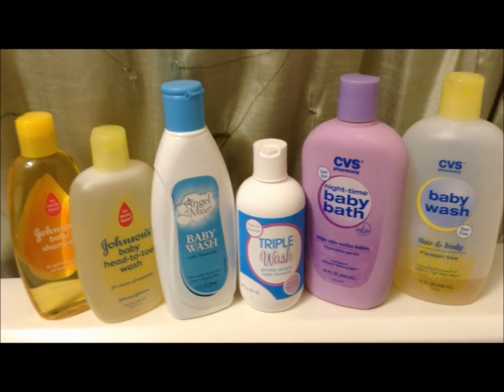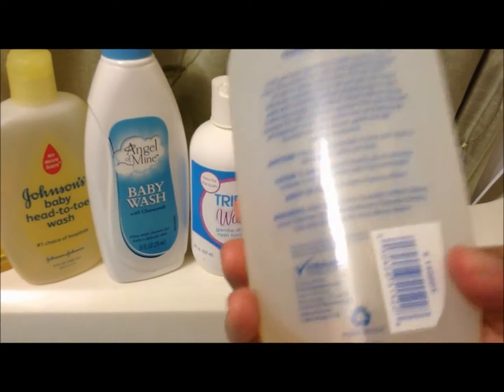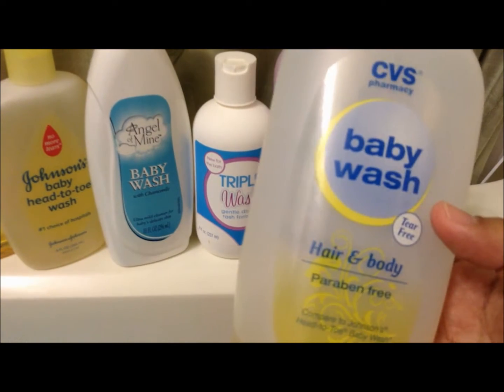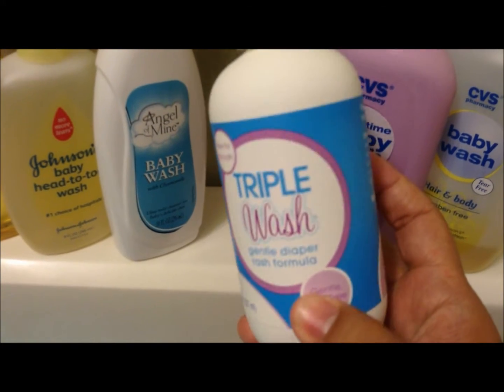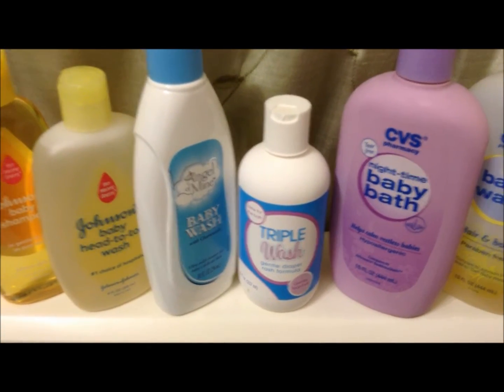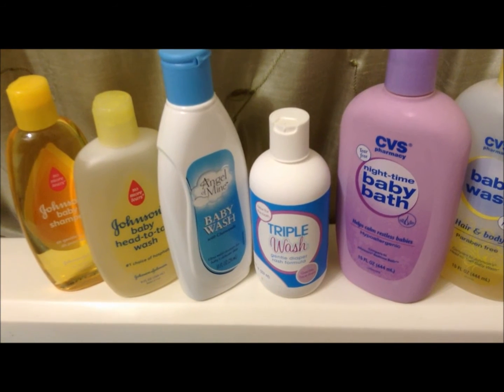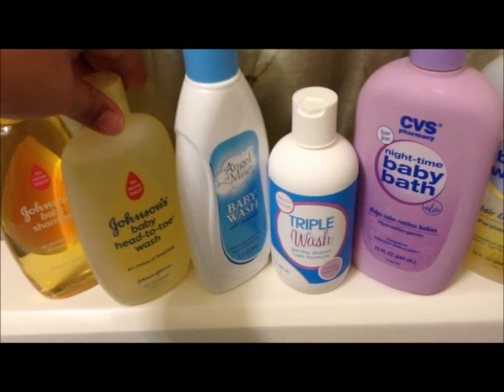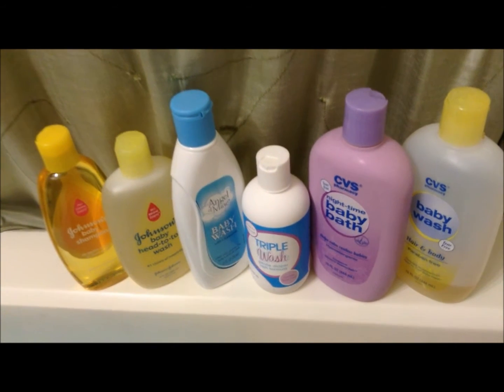Mom Review Mondays-Baby Bath Products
Here is a quick review of the products that I use when it is bath time for baby.